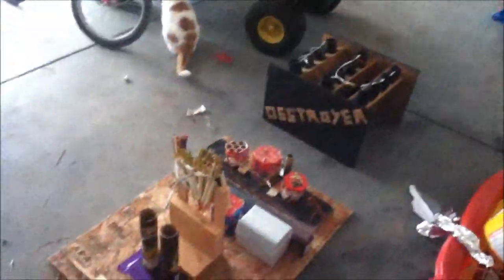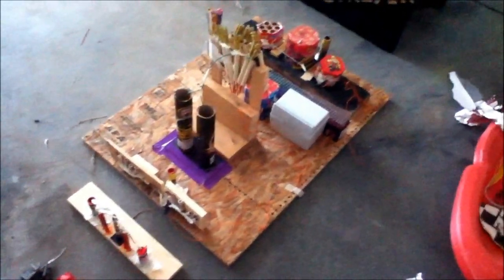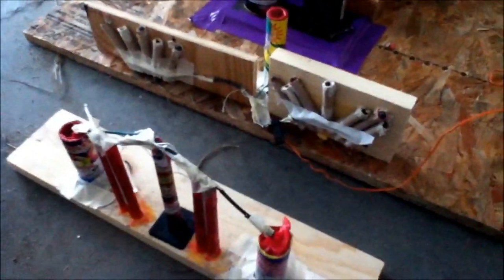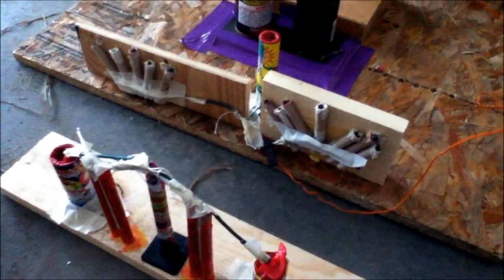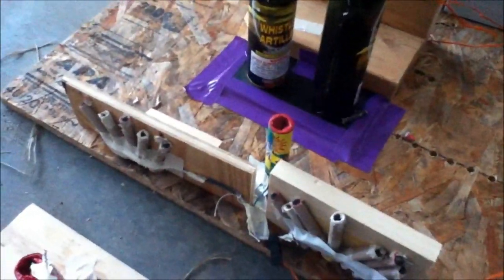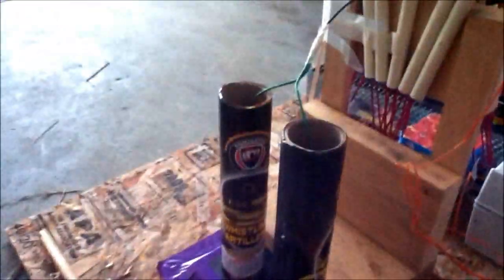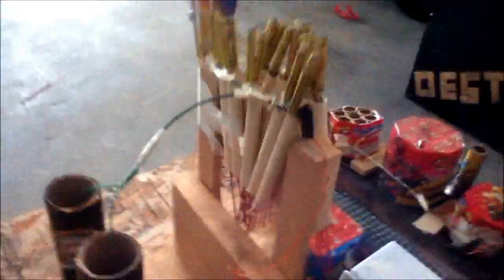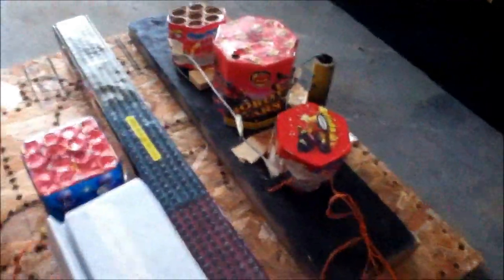New Years Eve Firework board setup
This is my layout of fireworks for New Years!! i dident spend a lot, but got enough to have a little fun at night! these are all layed out to be shot with a wireless firing device. some of them will be grouped together!